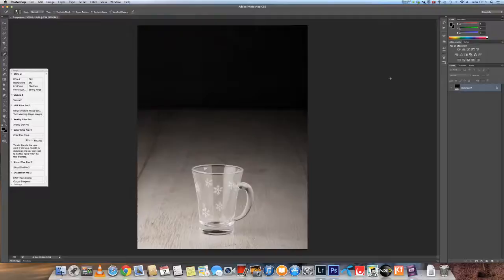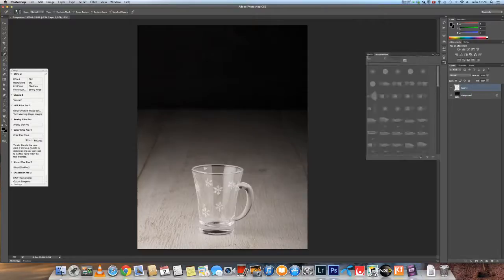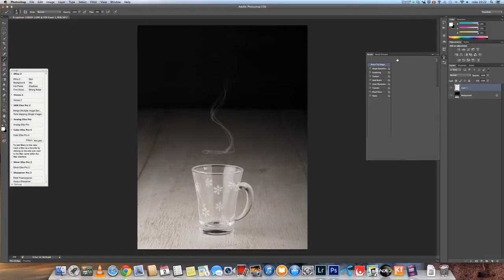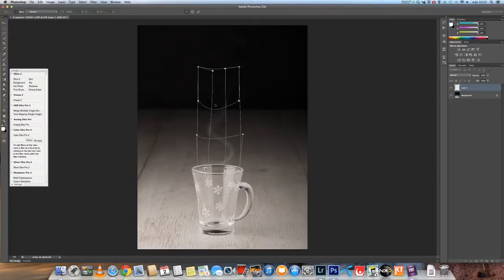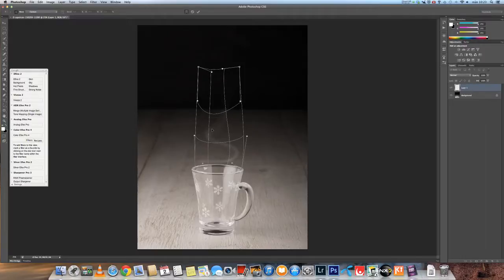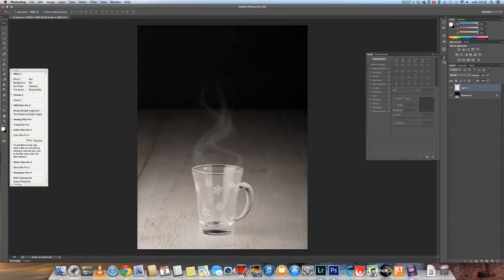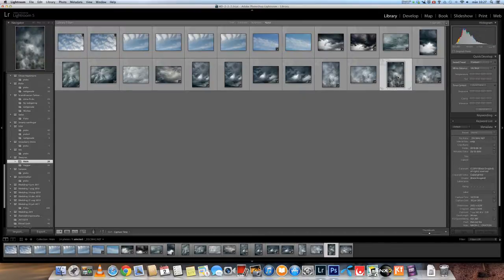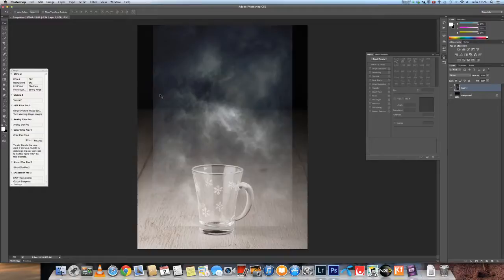Adding steam on your food images in photoshop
This is a video on how I add steam on my food images in pp.